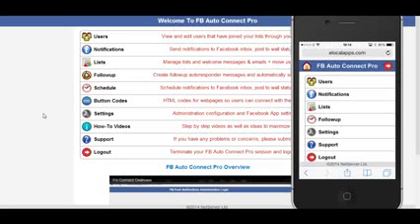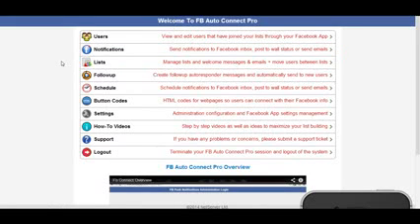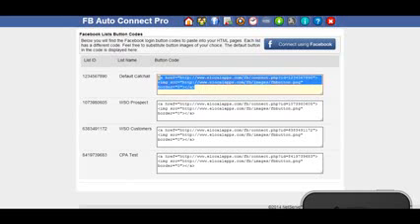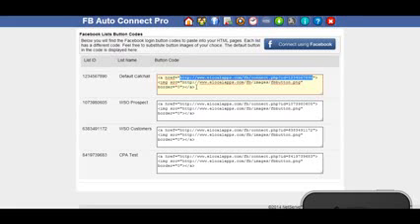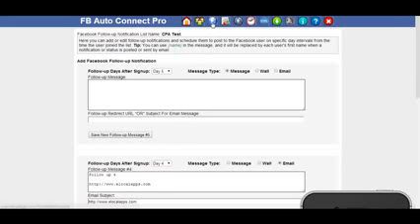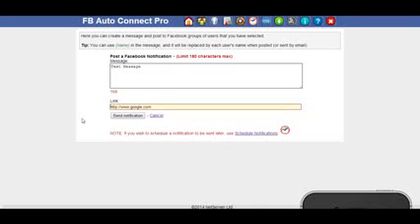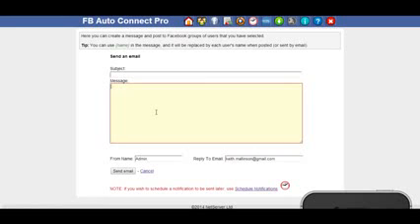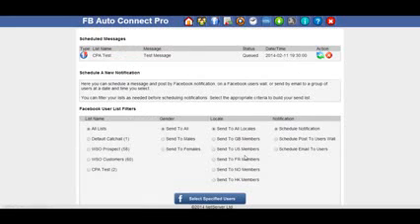Metode Facebook Auto Connect Pro by Keith Mallison - Launch Thursday 6th March 2014 | HOT EBOOK 2014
What is FB Auto-Connect Pro?

FB Auto-Connect Pro is a fully featured, instant notification/email system that is guaranteed to get your message in front of your prospects, on the most widely used social media website on the planet, but that's not all.